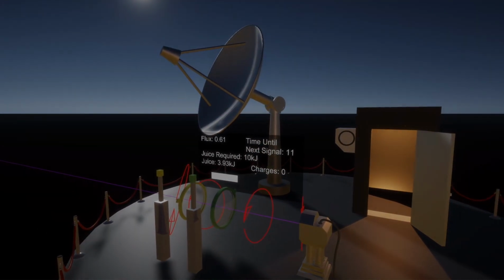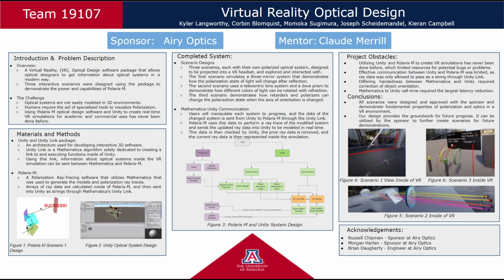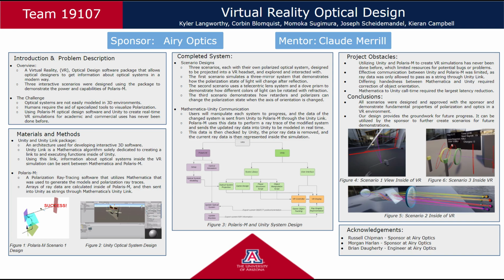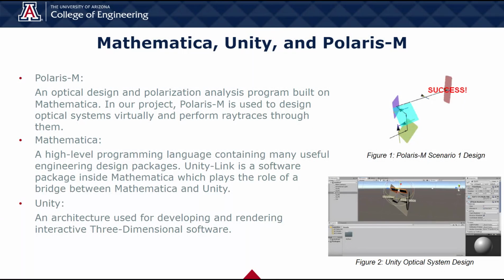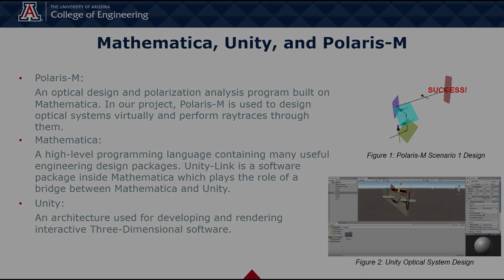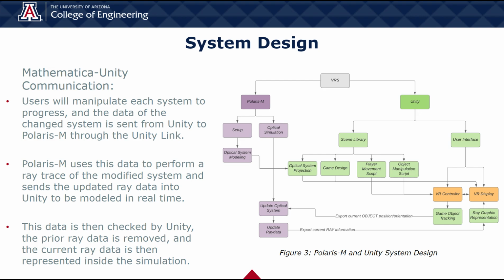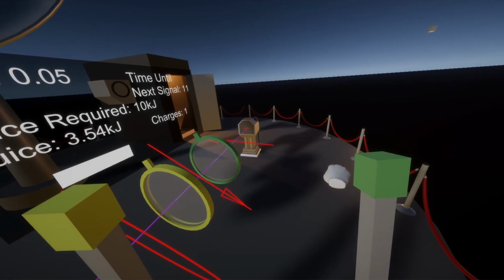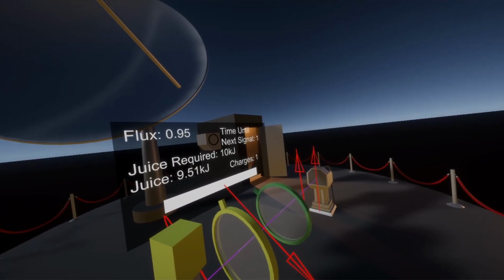Team 19107 - Virtual Reality Optical Design